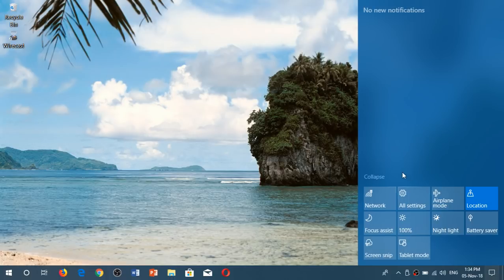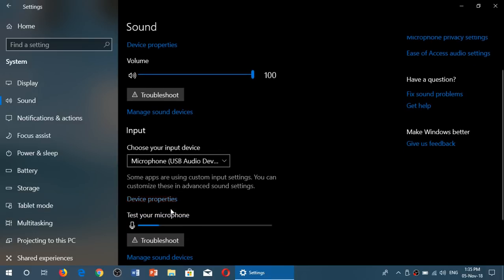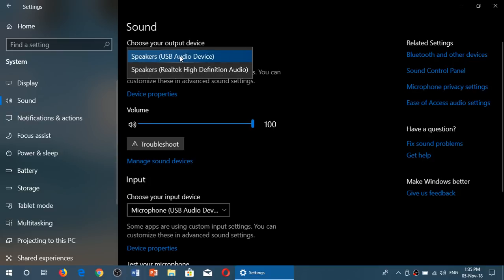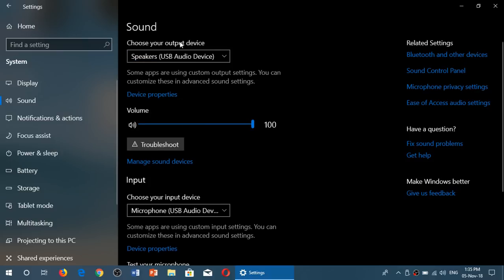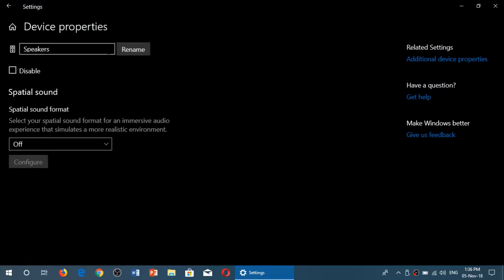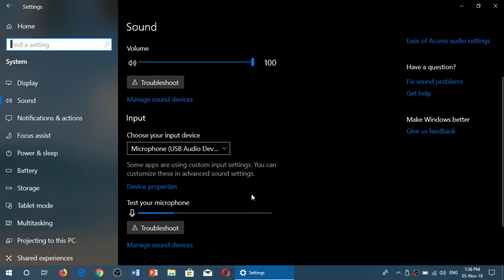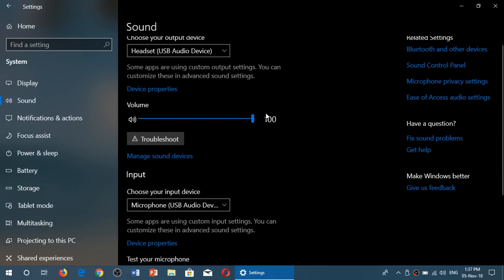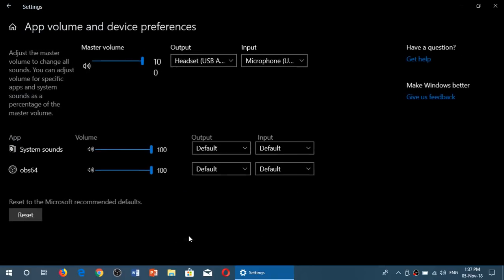Windows 10 October 2018 update How to select default input output audio devices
Default sound devices are now in the Settings app